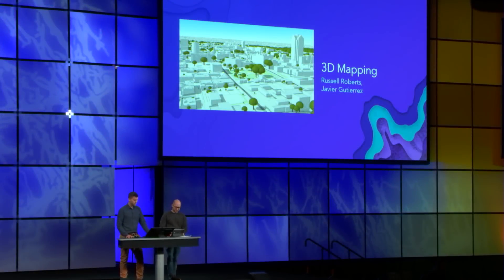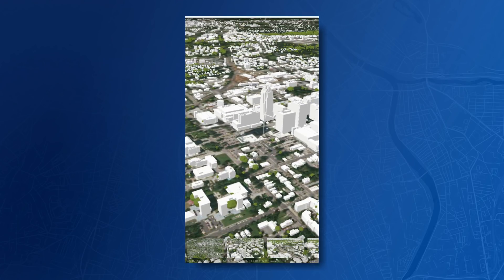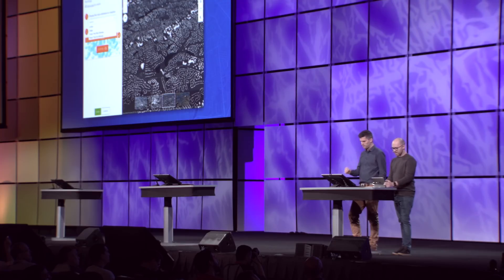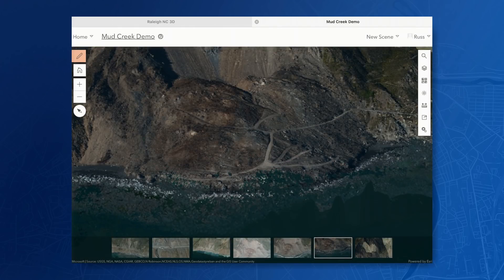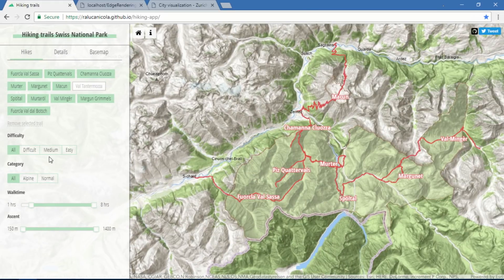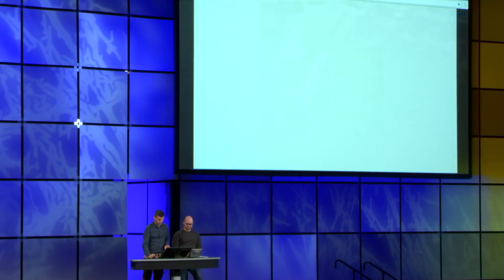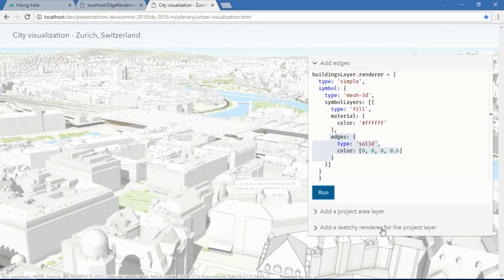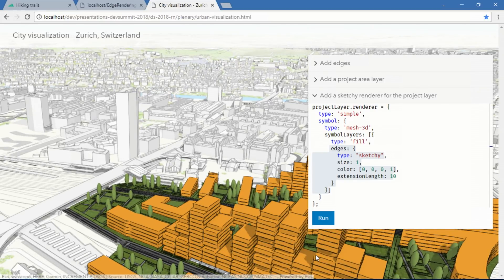3D Mapping: Web Scenes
ArcGIS 3D Mapping engineers Javier Gutierrez and Russell Roberts demonstrate new and improved ways to display spatial data in 3D using web scenes, including: adding photos, improved mapping even with limited connectivity using Progressive Web App, and edge rendering.